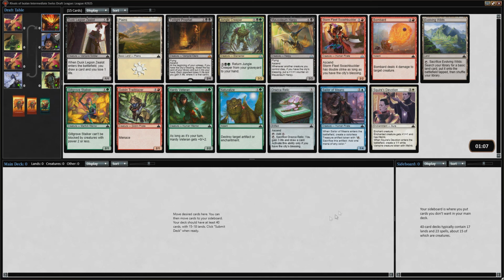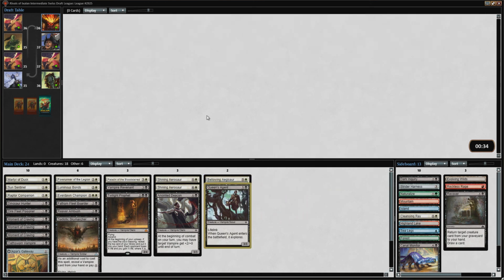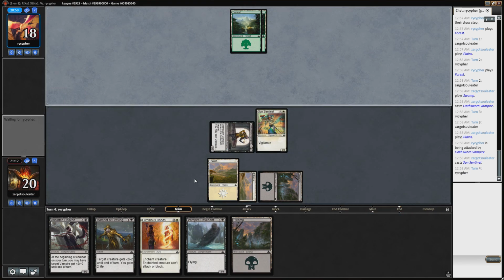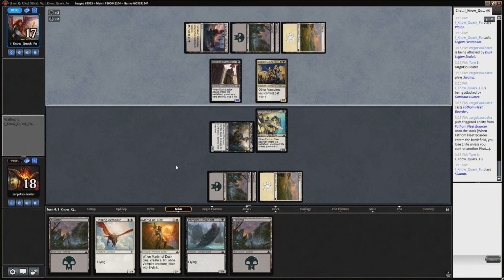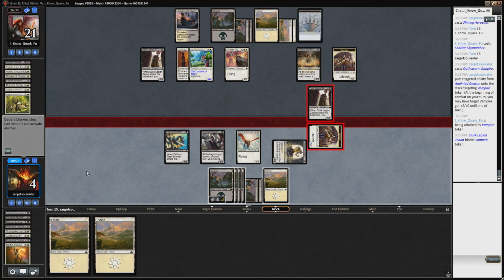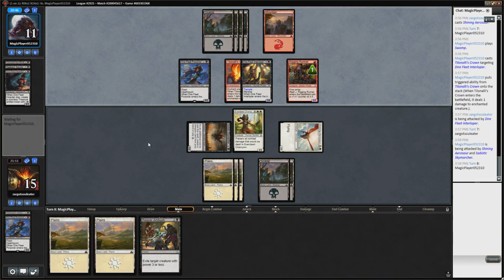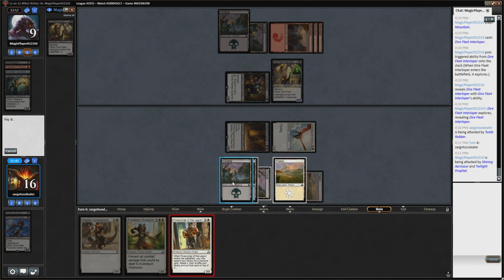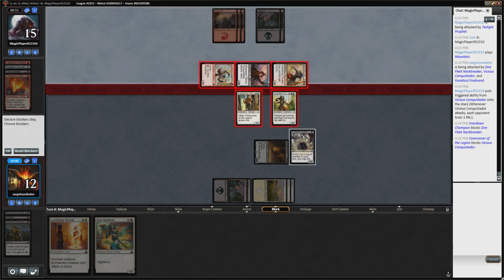Rivals of Ixalan Draft #14 - The End - Zargot - RIX - Magic the Gathering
Please feel free to leave a comment, I really enjoy discussing the games and discussion can help improve my skills, your skills and the skills of those watching and reading along. This is what makes the magic community and what will continue to foster its growth in the future!

Match 1 - 17:13

Match 2 - 27:24

Match 3 - 55:35